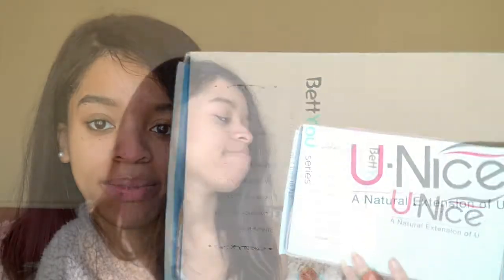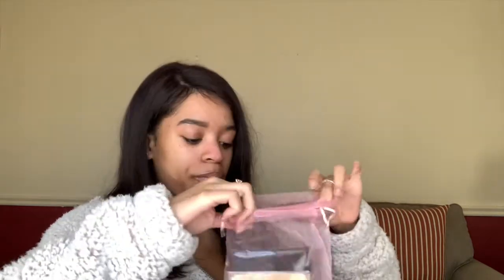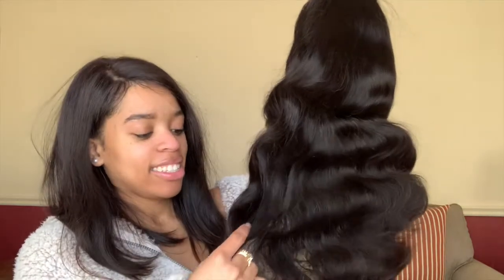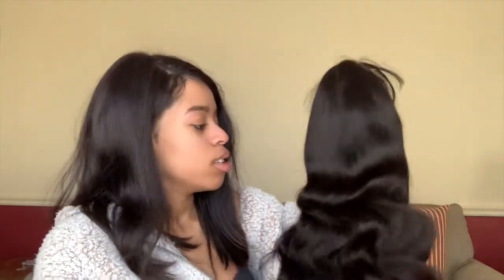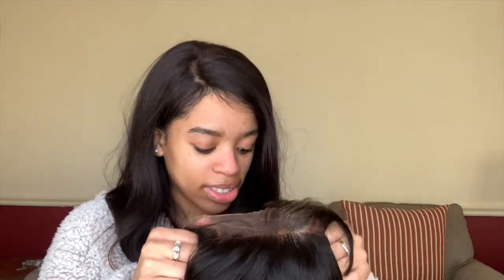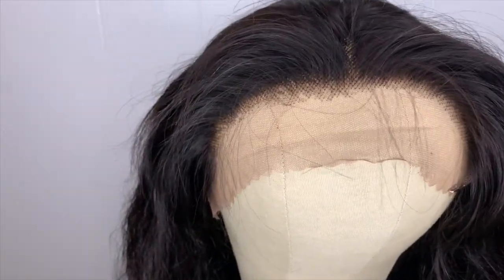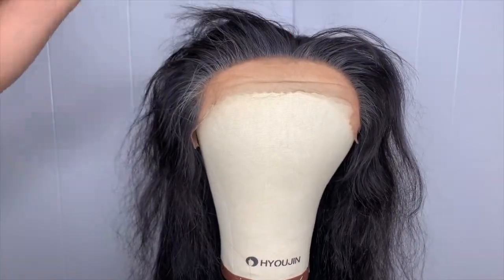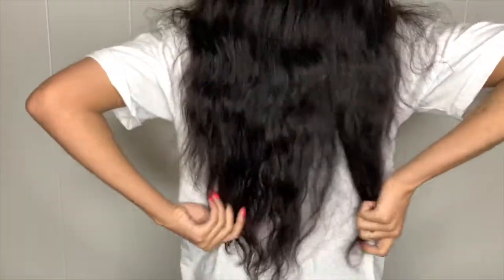First order from Unice! || An Honest Review (Watch in HD)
y'all, bare with me here lol. This video was supposed to be uploaded back in JANUARY..but a lot has been going on. Also I'm not a pro at these wig installs but I'm learning so don't roast me too bad lol. I'll also do a follow up video later on since I have had the unit for about two months now!

BE sure to watch HD and sorry if it seems all over the place!

Hair details
Lace: 13X4
Length: 20 inch
Density: 150

Link to unit is here!